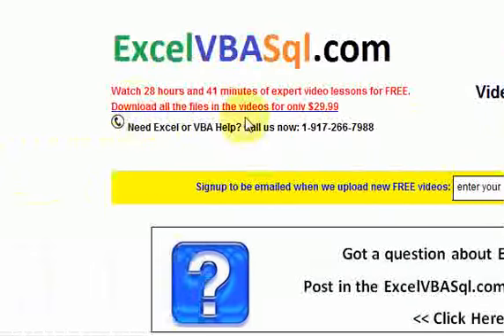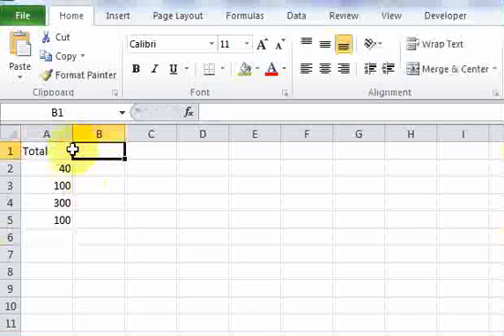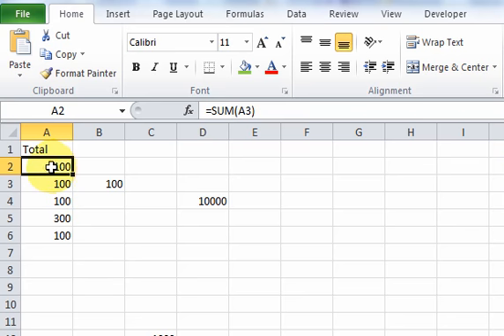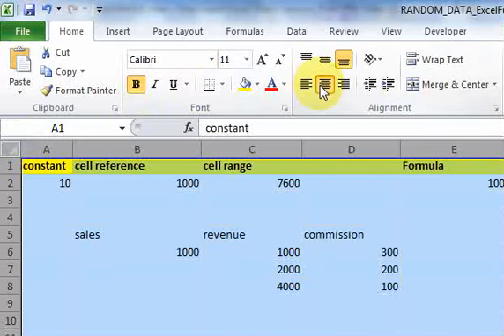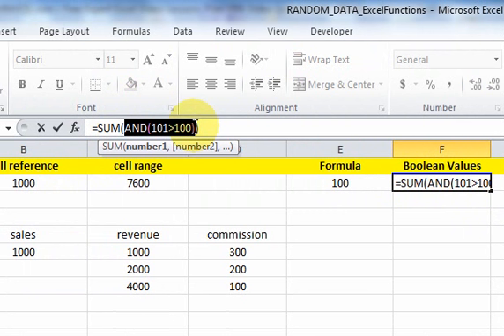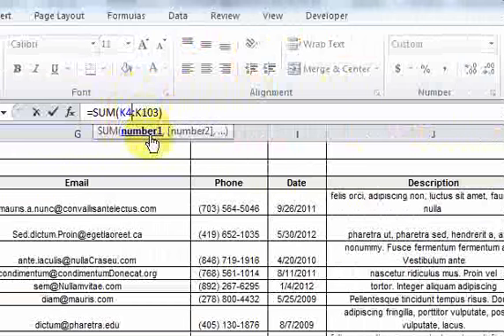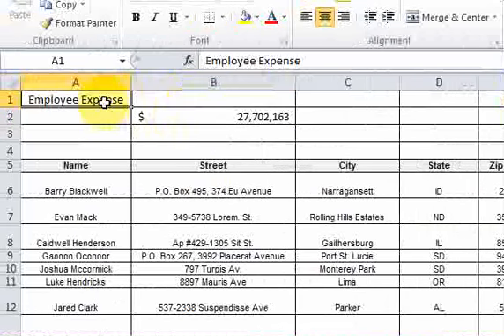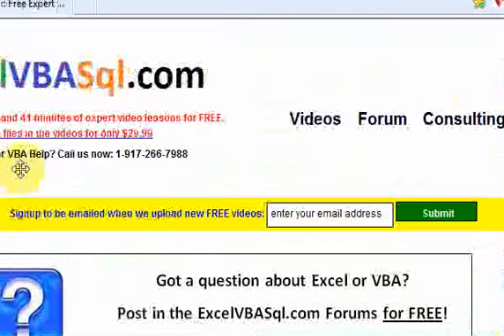Excel SUM() Function - ExcelVBASql.com 25+ hours of FREE training!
An Intro to the SUM() function in Excel.

30 hours of FREE training!!!